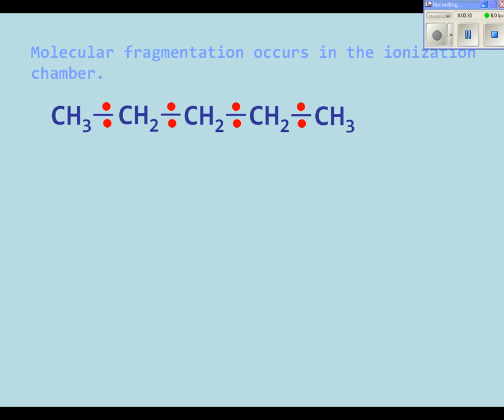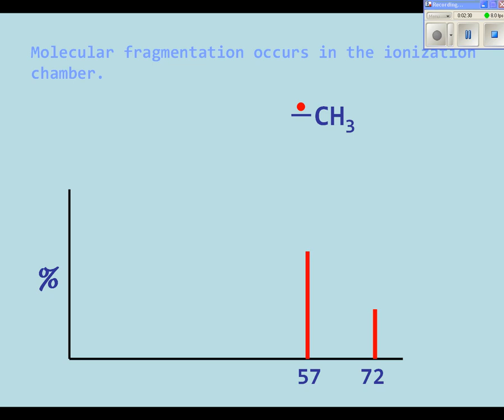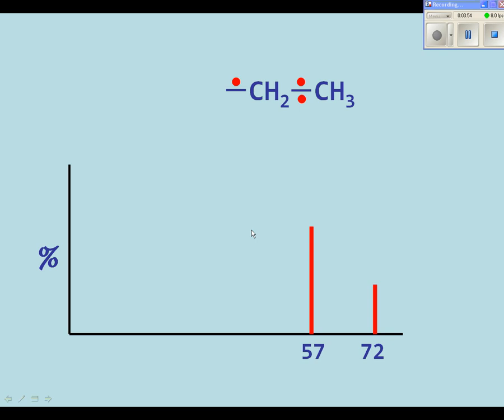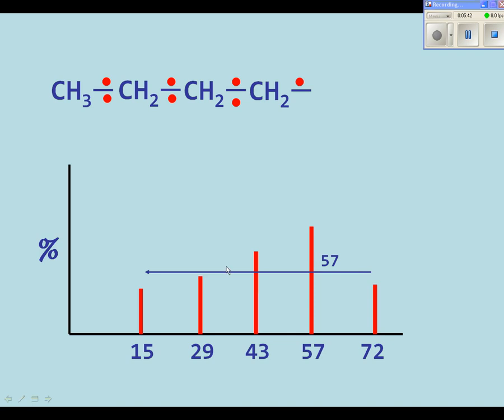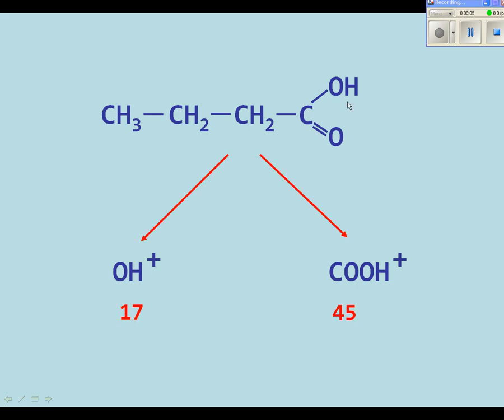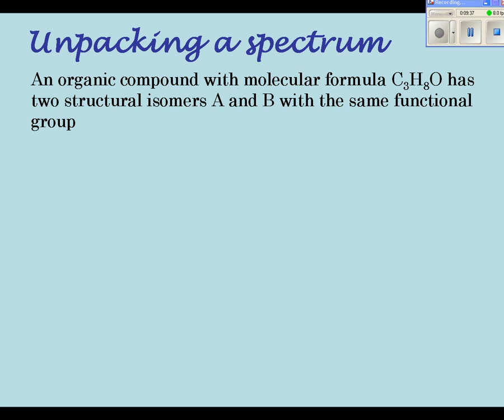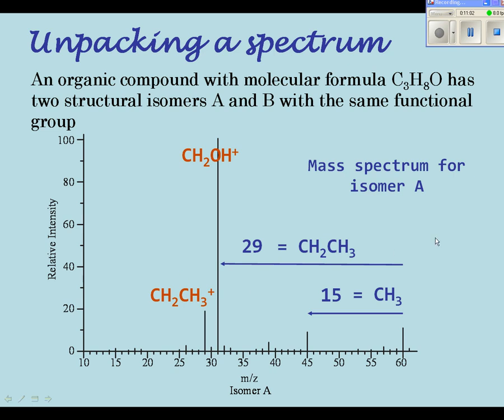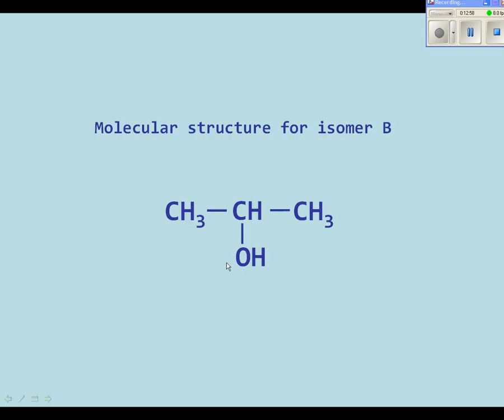Pod#15: Analysing a mass spectrum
This video explains how to analyse simple mass spectra.
ChemSkills Podcasts are produced specifically for the IB Chemistry Syllabus by Dan Boniciolli an IB veteran of 23 years experience with the IB and over 39 years experience teaching Chemistry to high school students.